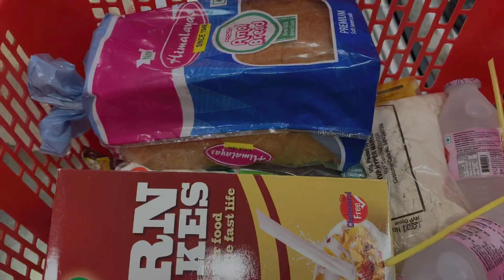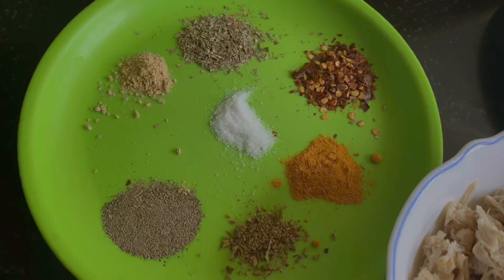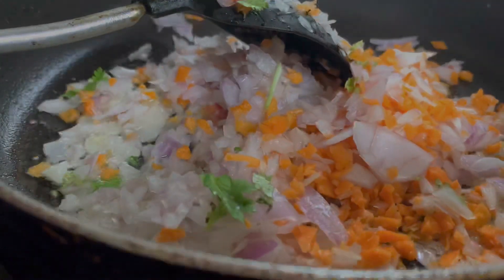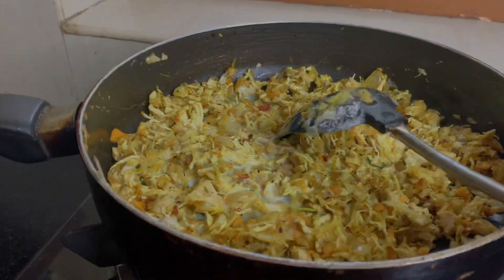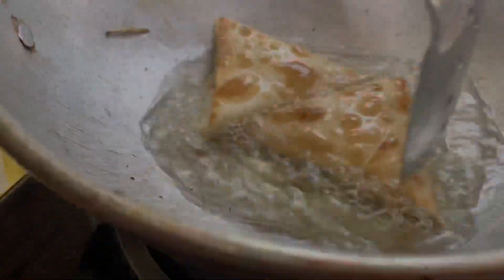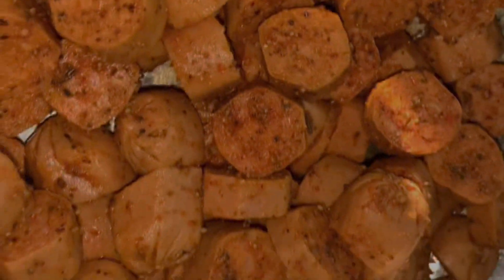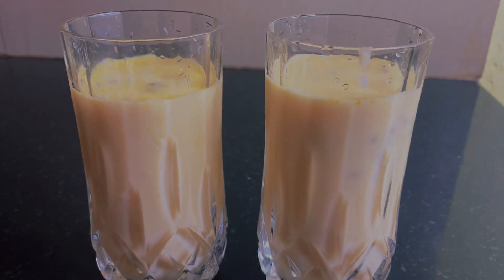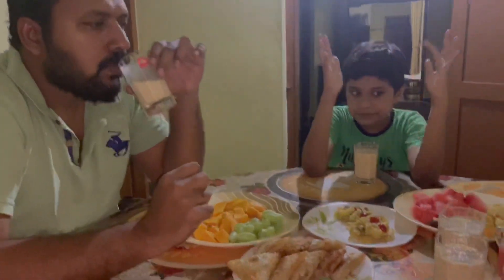Ramadan-3 |samosa |shamamshake | ഇഫ്താറിന് ഈ സമോസ മാത്രം മതി | സൂപ്പർ ടേസ്റ്റ് ആണുകേട്ടോ |must try